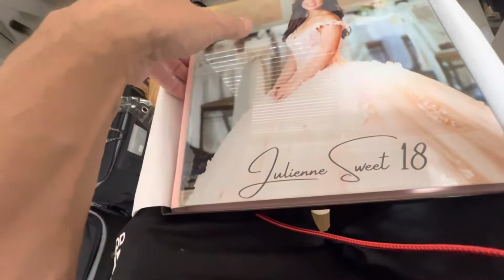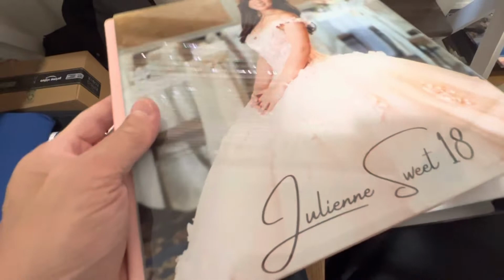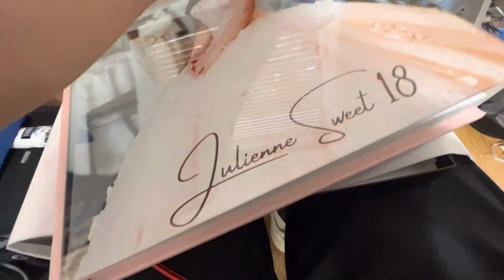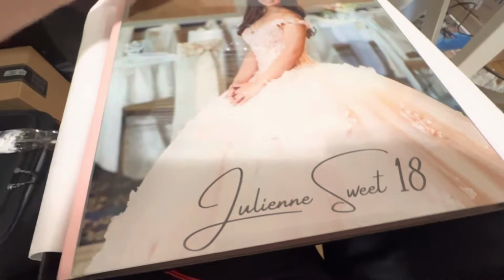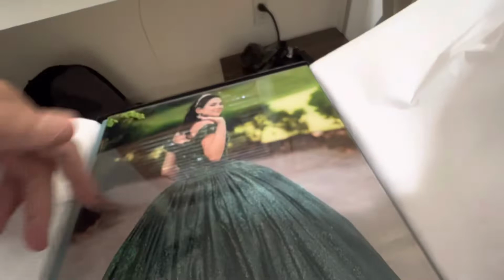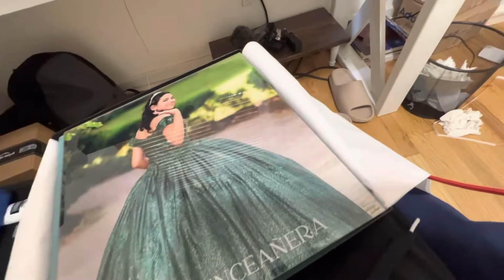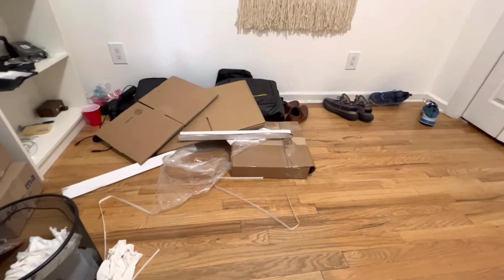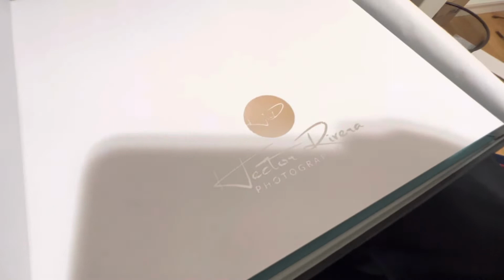Ken Color Labs | The Album Master Photo book beauty glass cover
Ken Color Labs | The Album Master Photo book beauty glass cover love these album company my go to for life !! Finally

This is a photo book glass cover beauty
Check them out tell them hector sent you !!